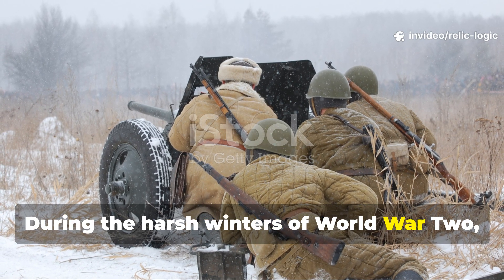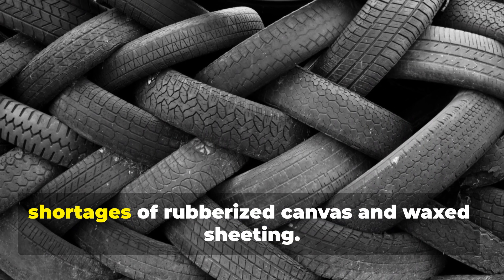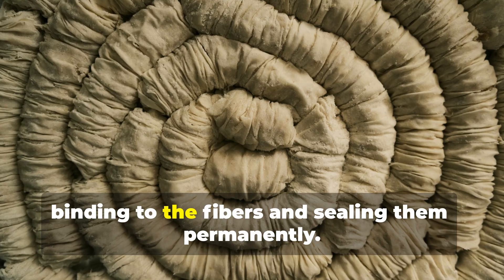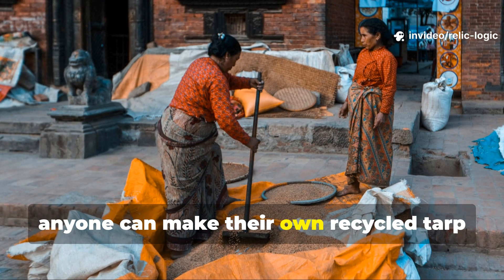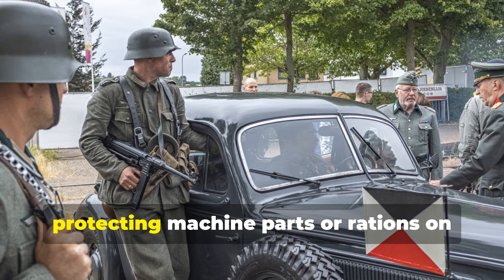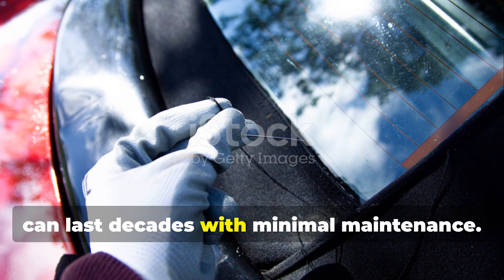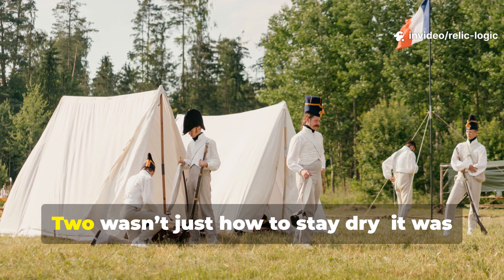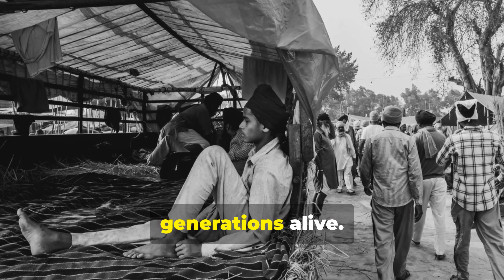FORGET TARPS – This Recycled Material Makes the Best Waterproof Tarps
When resources ran out during WWII, engineers turned to an unexpected source—discarded uniforms, paper fibers, and waxed grease—to create tarps that resisted storms, snow, and shrapnel. This forgotten recycled material outperformed modern synthetics and lasted for years in the field. Learn how it was made, why it was nearly indestructible, and how today’s homesteaders are rediscovering its secrets for off-grid living.

🔥 What You’ll Learn in This Video:

The forgotten WWII process of recycling paper and fabric into waterproof tarps.

How soldiers combined wax, grease, and fibers for flexibility and strength.

Why this design still beats plastic tarps in insulation and longevity.

How to replicate a safe, modern version using today’s natural materials.

📌 We Also Answer:

How long did these recycled tarps last in the field?

What materials can you use today to create your own?

Why modern tarp makers abandoned this superior method.